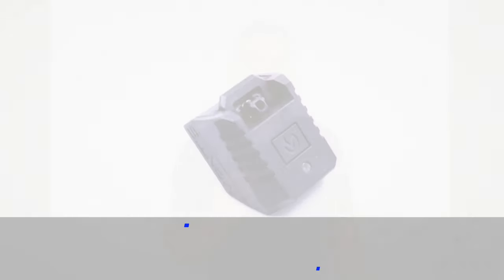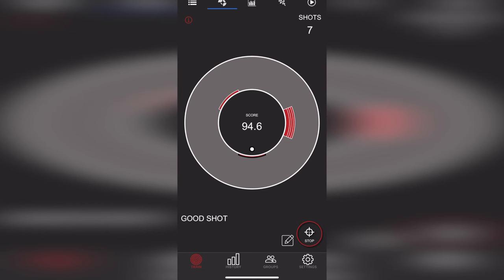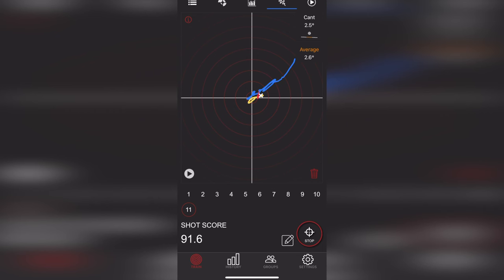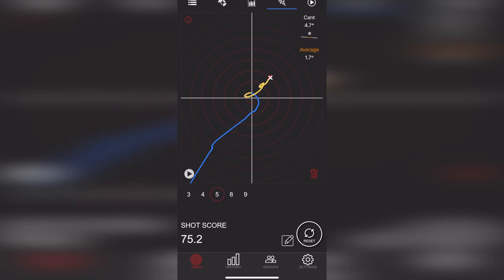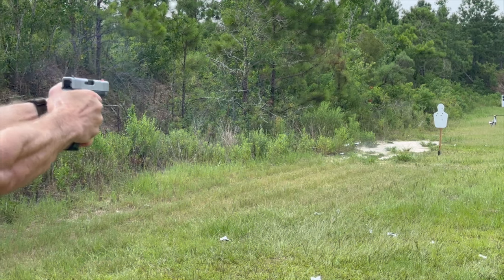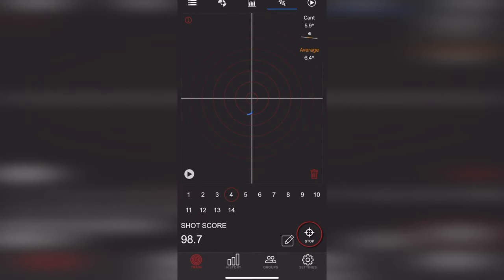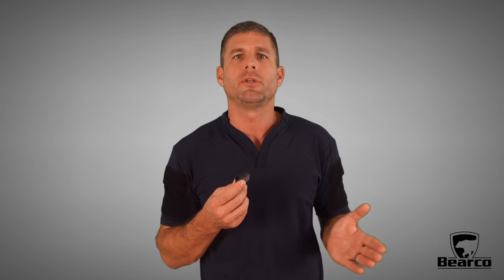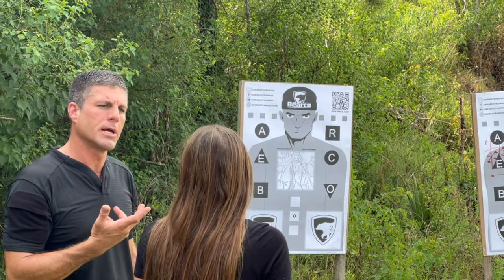Mantis X10 Elite Review: The Ultimate Training Tool | Barret Kendrick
Unlock the full potential of your shooting practice with the Mantis X10 Elite! In this video, Barret Kendrick of Bearco Training jumps into his thoughts on the product and how it can be used to elevate your skill to the next level.

🔥 Key Highlights:

👉 Depth of Data: From shot patterns to trigger presses, get insights like never before.
👉Real-time Feedback: Monitor your movements before, during, and after a shot.
👉Comprehensive Training: The Mantis app boasts drills, courses, and features like recoil analysis, making it suitable for beginners to experts.
👉Versatility: Ideal for live fire, SIRT, dry fire, airsoft, CO2, and more. Suitable for pistols, rifles, shotguns, and even archery.

Curious about the SIRT Training Gun seen in the video?

Barret Kendrick shares personal experiences using the Mantis X10 Elite in teaching scenarios, emphasizing its utility in giving real-time feedback. Its gamified approach makes learning fun and competitive, pushing you to constantly elevate your skills. Plus, the detailed data and metrics it provides offer a comprehensive overview of your shooting mechanics, helping you fine-tune with precision.

Are you looking to bring your shooting skills to the next level? Want a tool that offers more than just basic feedback? The Mantis X10 Elite could be your answer. Check out the detailed review and see how it can be an integral part of your training regimen.